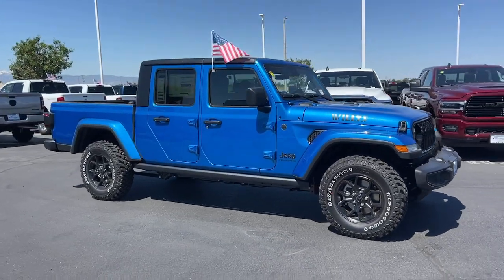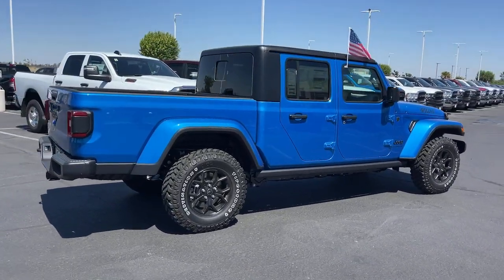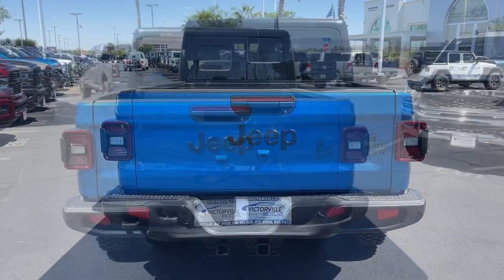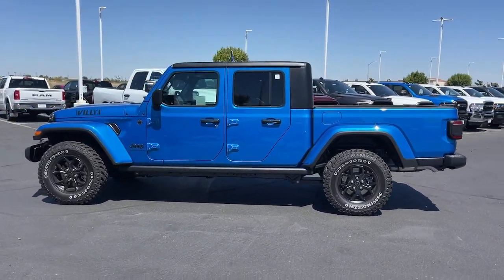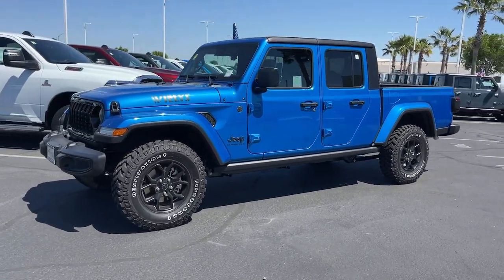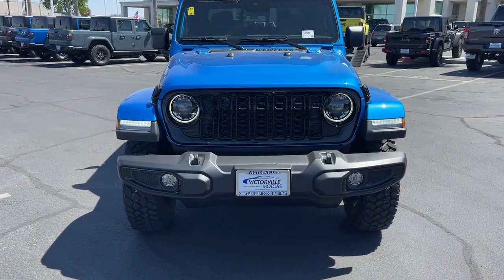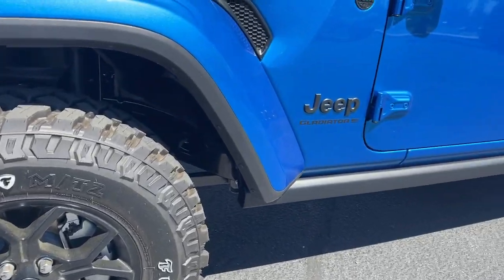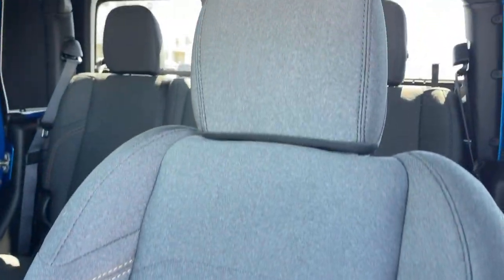2024 Jeep Gladiator Sport Victorville, High Desert, Hesperia, Apple Valley, Adelanto CA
New 2024 Jeep Gladiator Sport available at Victorville Motors located in 14617 Civic Dr, Victorville, CA, 92394.
Stock#: 24J7021 - VIN#: 1C6HJTAG1RL111804

Please mention the stock# 24J7021 when you contact the dealership for this vehicle.

Here is a wonderful   2024  Jeep Gladiator. Here's an off-roader's dream come true: the Gladiator. This uniquely designed, mid-size pickup delivers rugged versatility, modern comfort, and classic, upright styling. Impressive towing capability, available diesel power, and a host of customizing options let you create the adventure machine that's perfect for you. The following are some of this vehicles highlighted options: Apple Carplay®/Android Auto®, Touchscreen Infotainment System, Keyless Entry, Fog Lamps, Satellite Radio, Back-Up Camera, Adaptive Cruise Control, Bed Liner, Electronic Stability Control, Alarm. Get the off-road capability you want and the practical convenience you need in this family-friendly Gladiator. Our team will give you an outstanding test drive experience. Stop in today!